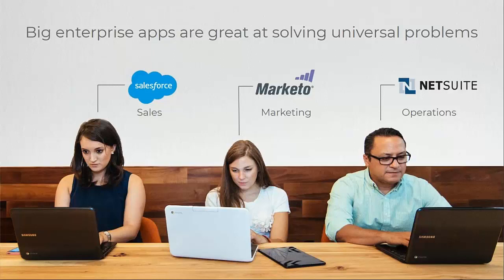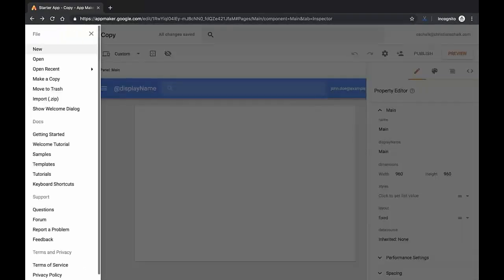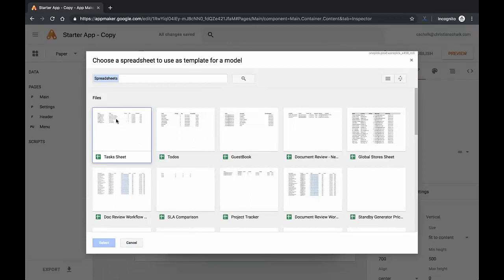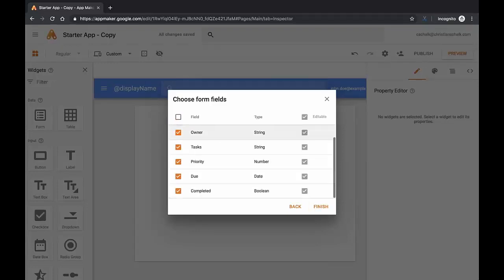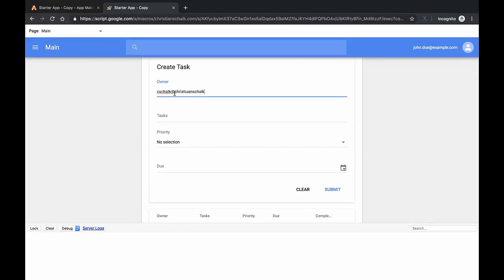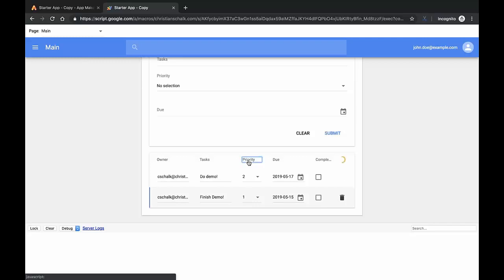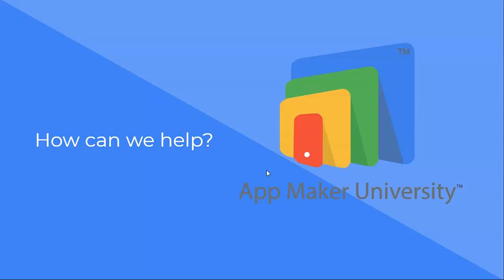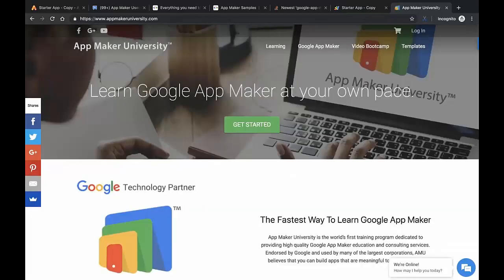Google Training for Employees (Tempus Nova Tip Time - App Maker)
Looking for google training for employees?? Mark your calendars because we are pleased to announce our latest Google training endeavor, Tempus Nova Tip Time! Starting on Tuesday, May 7 at 2 p.m. MST, we are launching our weekly webinar series that quickly explores the areas of Google Chrome and G Suite. These 15 minute sessions will be lead by our Google certified trainer, Gary Wegner, who will give additional insight and tips on how to take full advantage of your Chrome and G Suite accounts. Watch this google training video to learn how to operate slides, sheets, and docs!

Schedule:
Tuesday, May 21st at 2pm MT - Reminders & Tasks
Tuesday, May 28th at 2pm MT - Admin Console Updates
Tuesday, June 4th at 2pm MT - Chrome Enterprise
Tuesday, June 11th at 2pm MT - Team Drive Sharing
Tuesday, June 18th at 2pm MT - ZixCorp
Tuesday, June 25th at 2pm MT - Priority Page/Workspaces in Drive